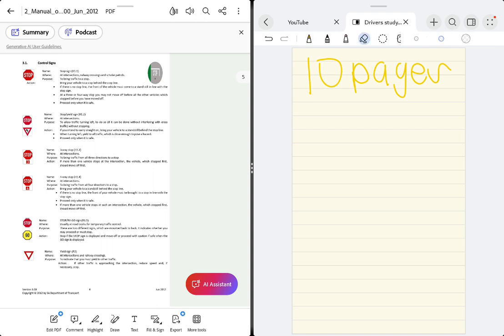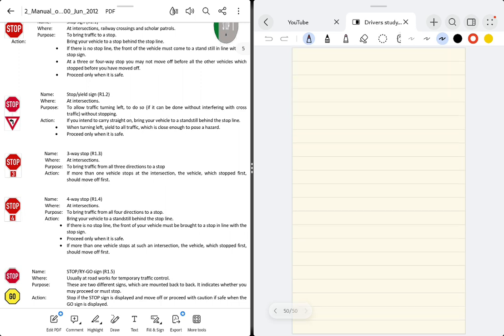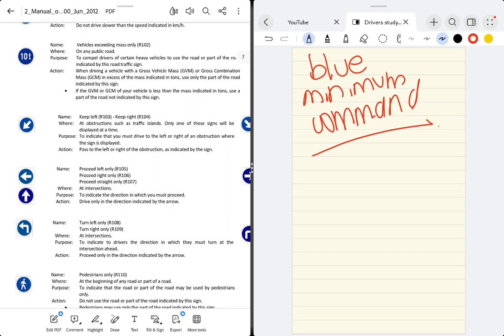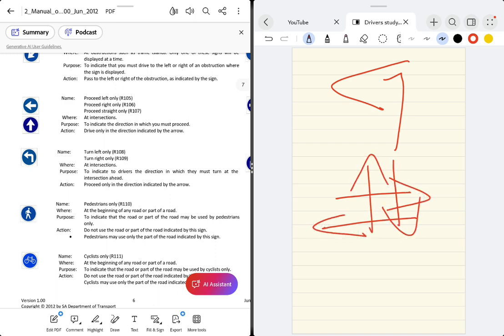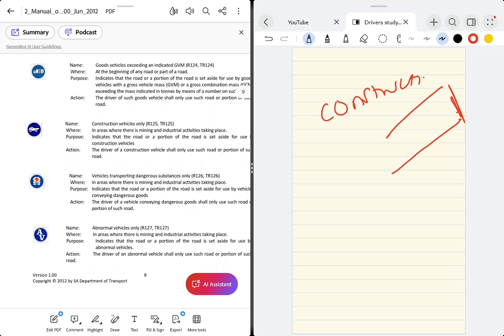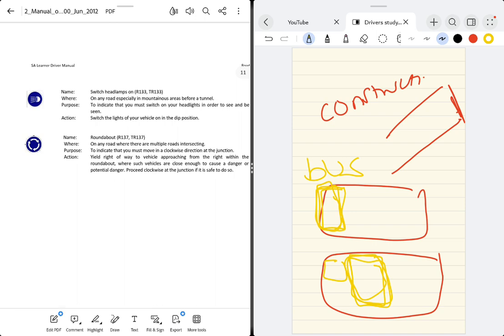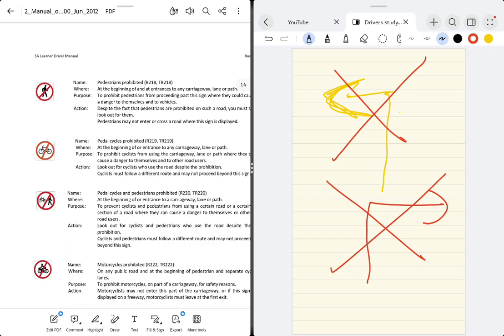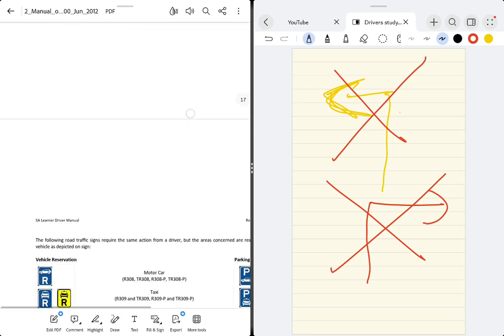Study with me for my learners licence day 4 ! Don't wait till the last day !!!!